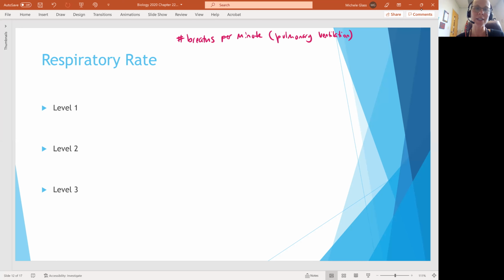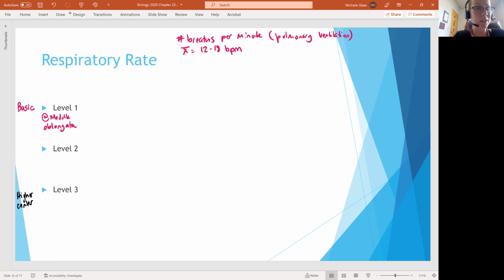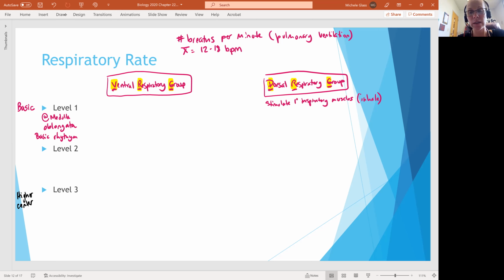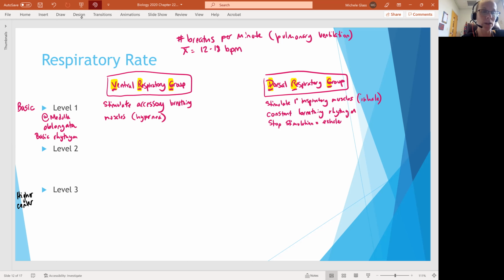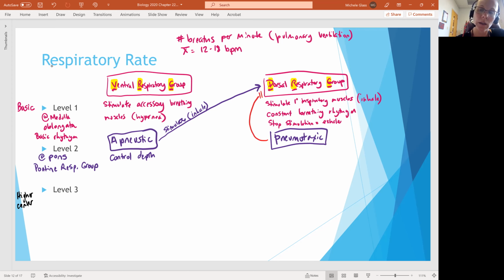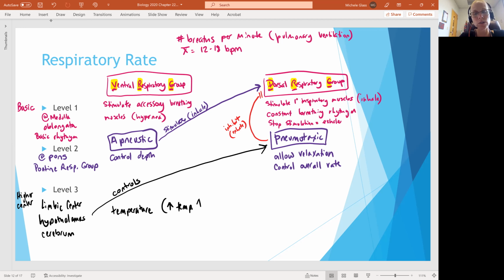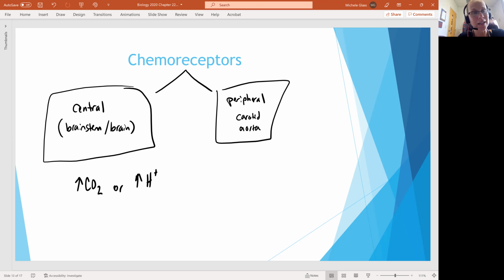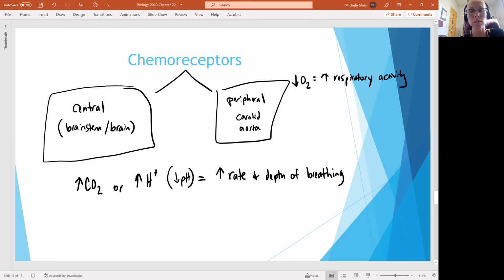Biology 2020 Chapter 22 Respiratory System: Regulation (Video 10)